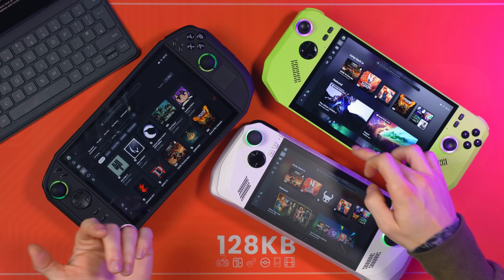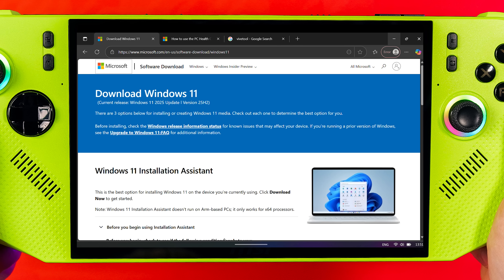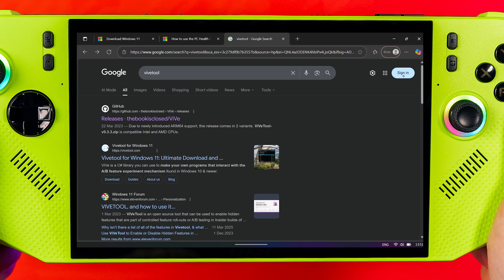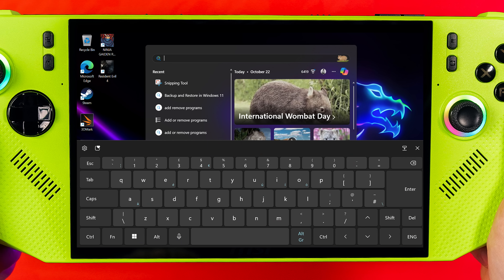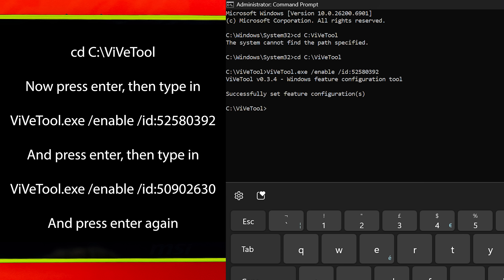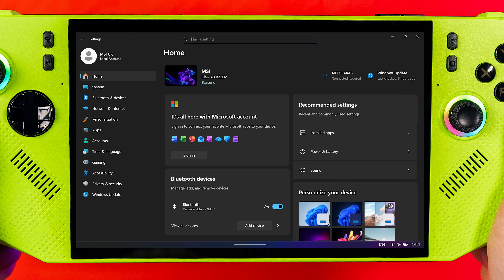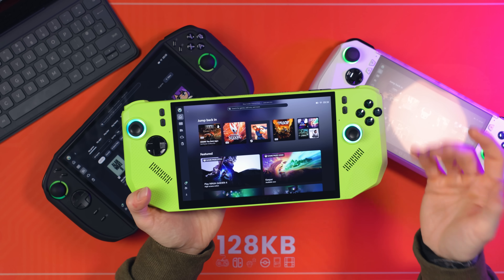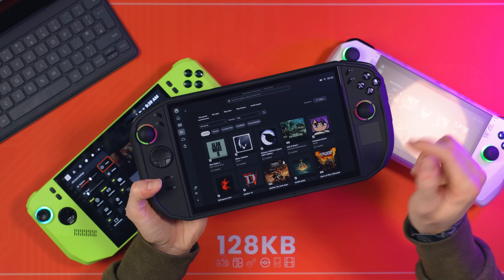Install XBOX Full Screen Experience On Any Handheld Easily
I'm going to show you how to install XBOX Full Screen Experience on ANY Windows 11 handheld, easily!

Command Prompt:
cd C:\ViVeTool
ViVeTool.exe /enable /id:52580392
ViVeTool.exe /enable /id:50902630

Device form location:
Computer\HKEY_LOCAL_MACHINE\SOFTWARE\Microsoft\Windows NT\CurrentVersion\OEM

COOL LINKS TO CHECK OUT